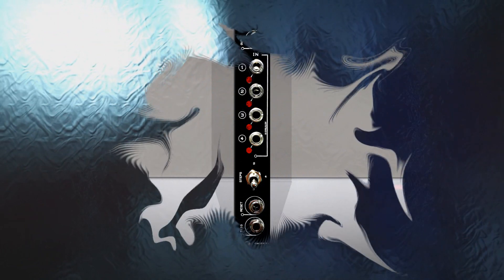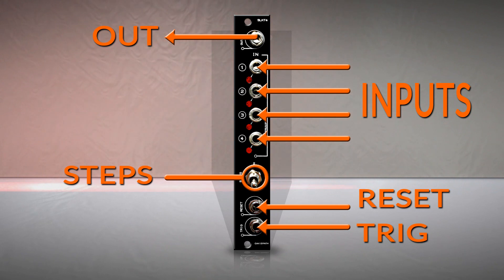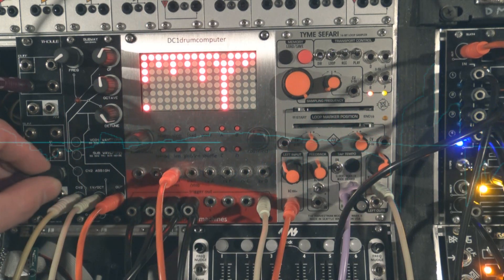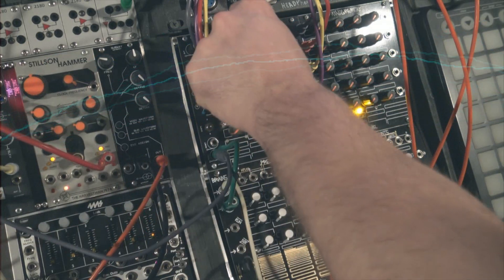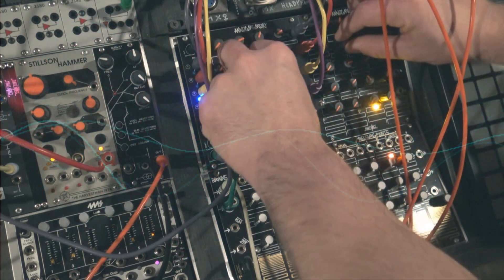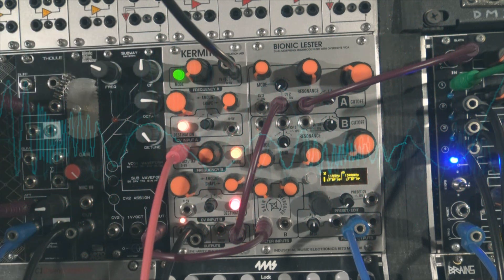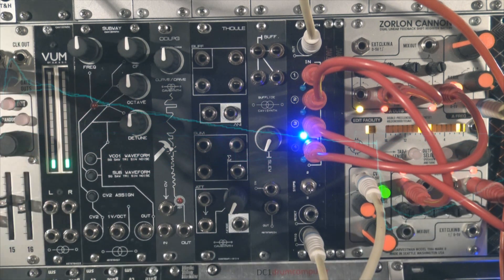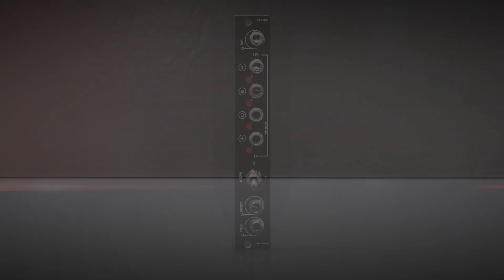CAVISYNTH : SLKT4 Sequential Switch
Quick audio demo and overview of the SLKT4 from Cavisynth.
The SLKT4 will then start a rotation by changing steps each time it receives a clock signal.
The corresponding input signal will then be assigned to the output of the module. You will be able to create complex and evolutive rhythms or more varied melodious sequences.